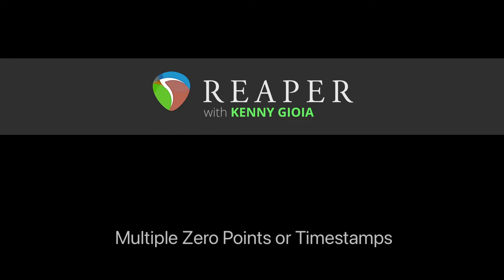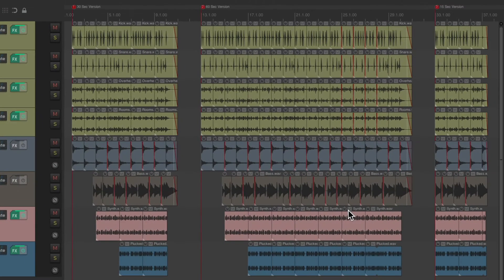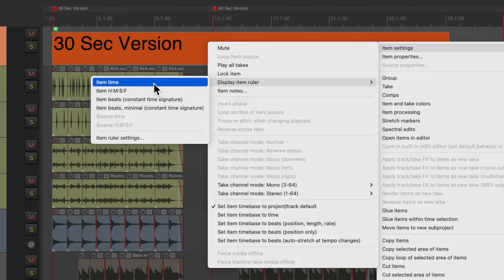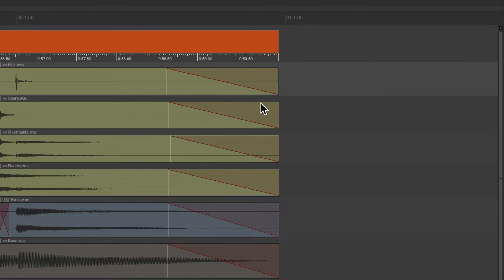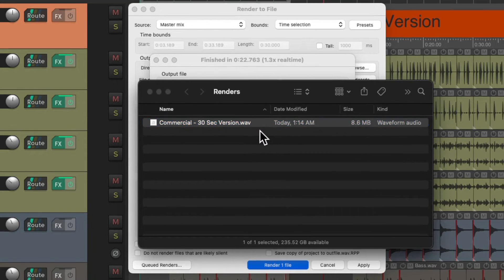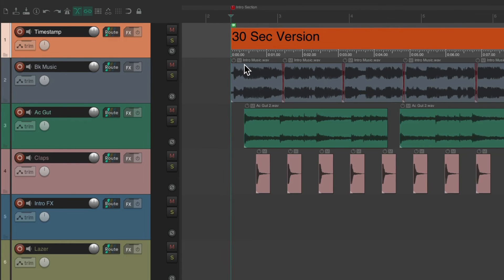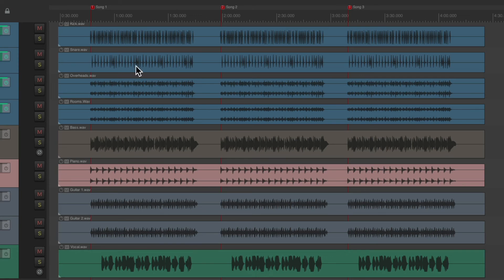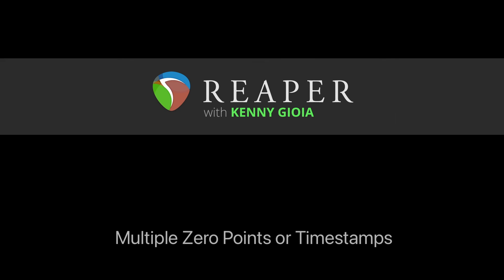Multiple Zero Points or Timestamps in REAPER